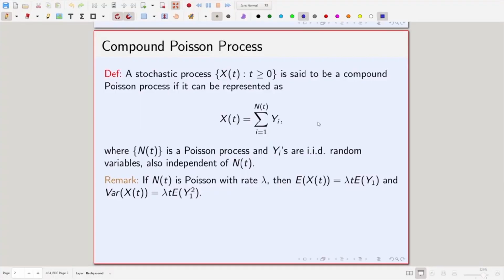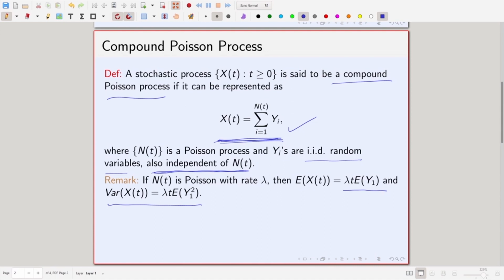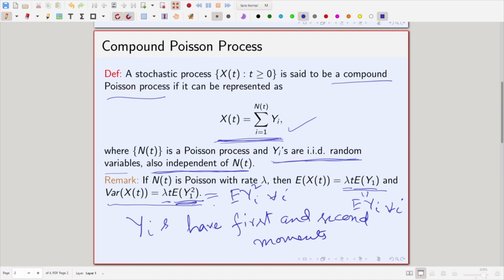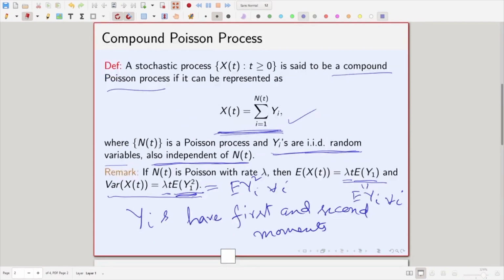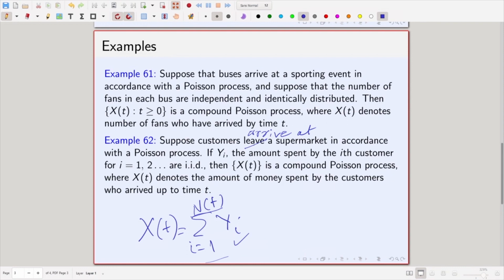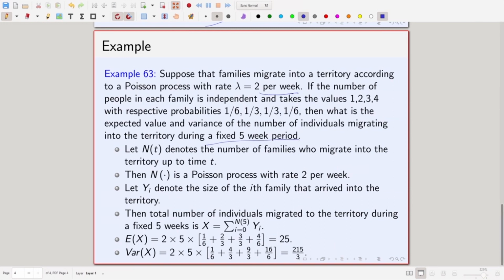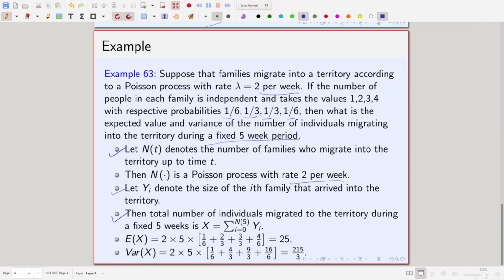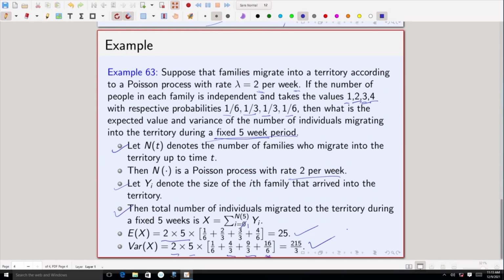Compound Poisson Processes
Subject : Mathematics
Course  : Discrete-time Markov Chains and Poisson Processes